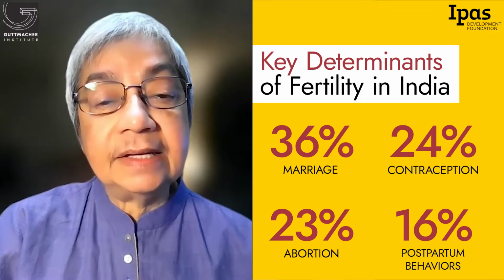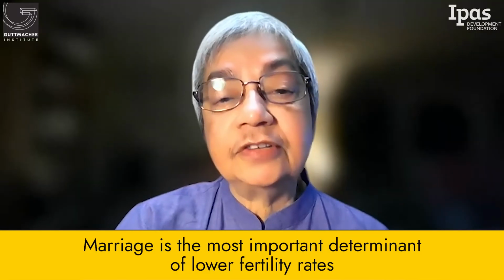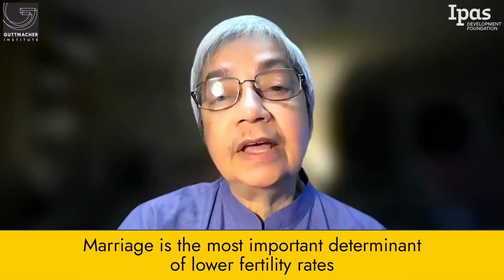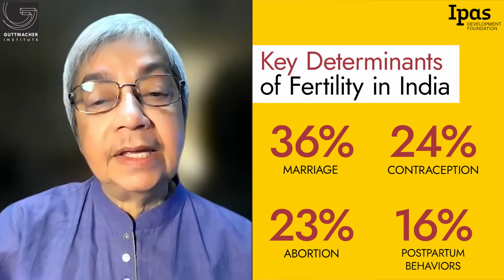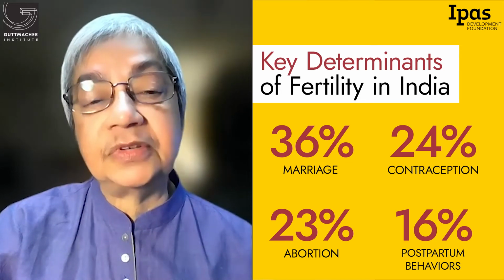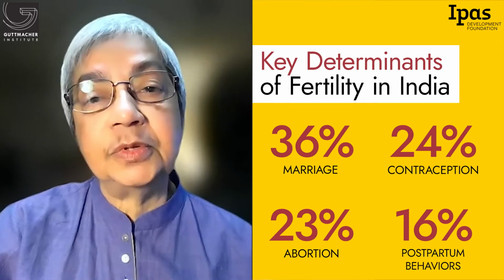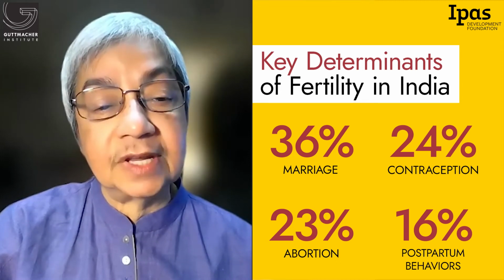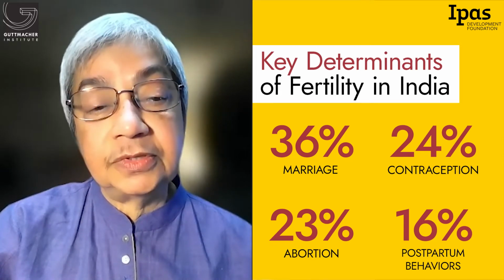Key determinants of fertility in India - An overview | Dr. Susheela Singh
Key insights from the research article titled 'Key drivers of fertility levels and differentials in India, at the national, state and population subgroup levels, 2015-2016' (Access research article

Authors: Susheela Singh, Chander Shekhar, Akinrinola Bankole, Rajib Acharya, Suzette Audam, Temitope Akinade

Communication partner in India: Ipas Development Foundation